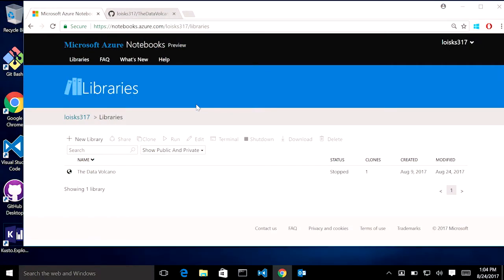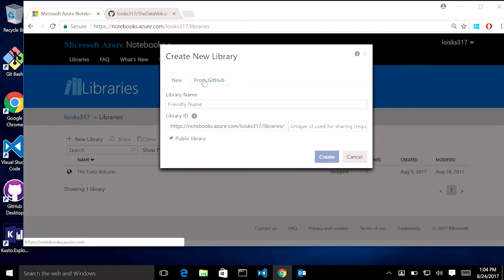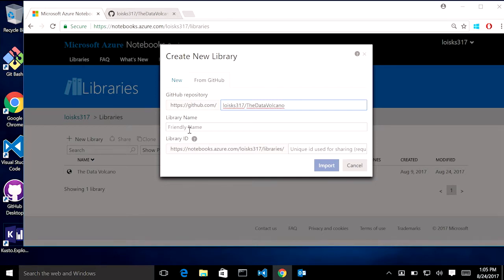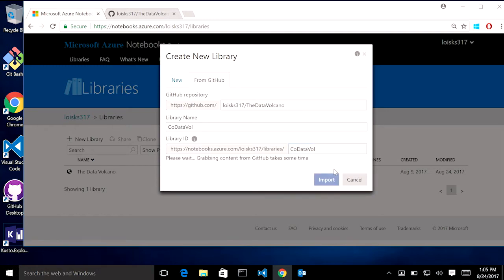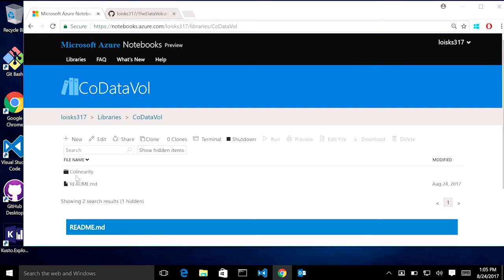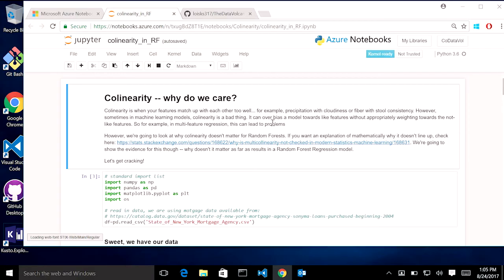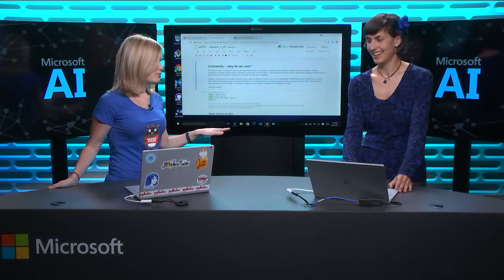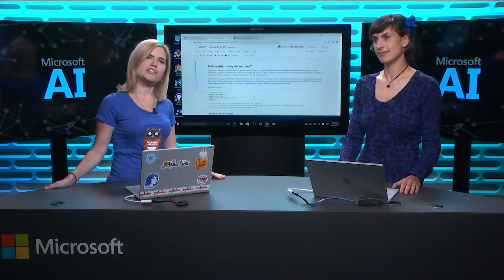GitHub Integration for Microsoft Azure Notebooks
This short demo explains how to clone a Github repository to Microsoft Azure Notebooks. Featured presenters: Lois Smith (VS Code – Python Tools for Data Scientists) and Paige Bailey (Cloud Developer Advocate – ML / AI).